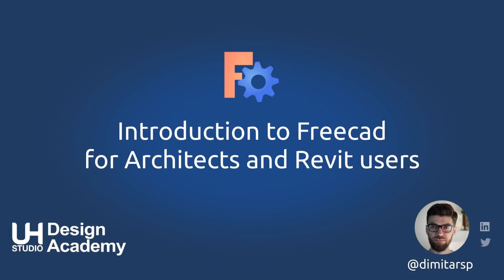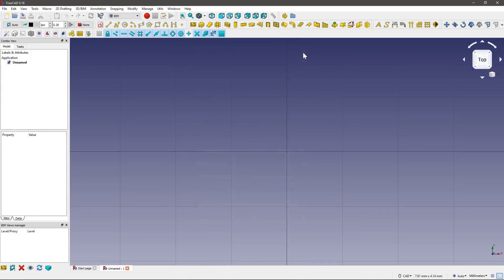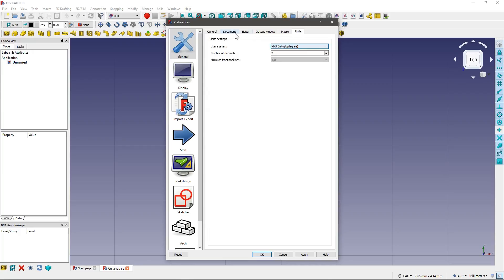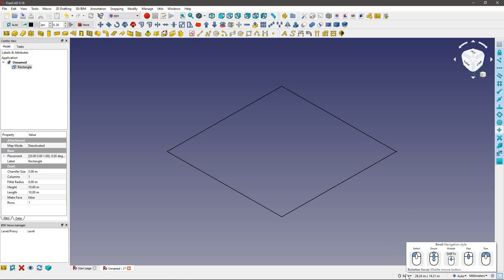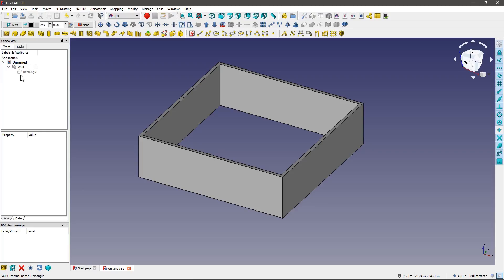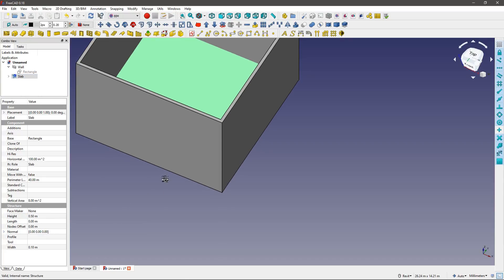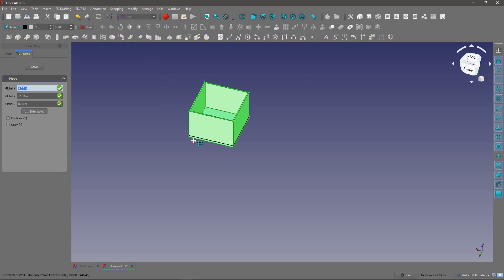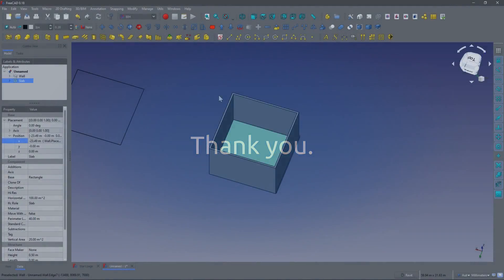Freecad introduction for architects and revit users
This the first video of a series introducing freecad for architecture and design workflows. In this first video you will learn how to set up your scene to get started modeling.